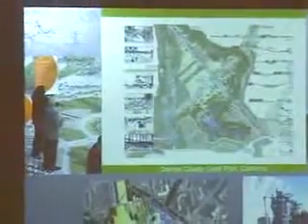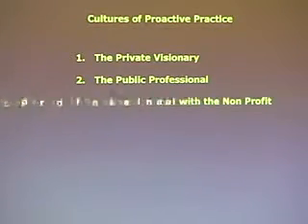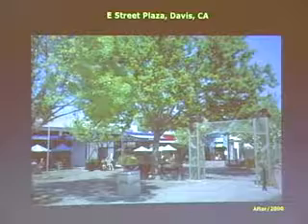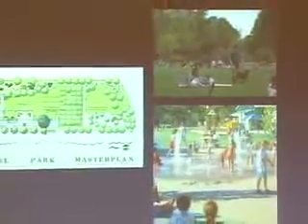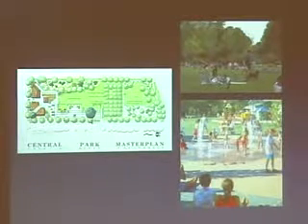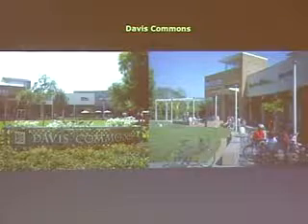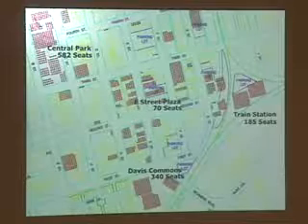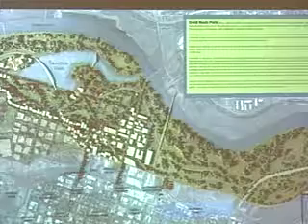Habits of the Proactive Practitioner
Mark Francis, professor of landscape architecture at UC Davis, speaks about the hazards and benefits of the pro-active practice.